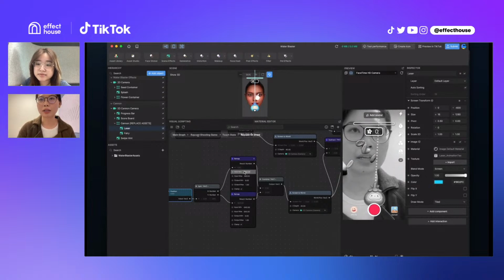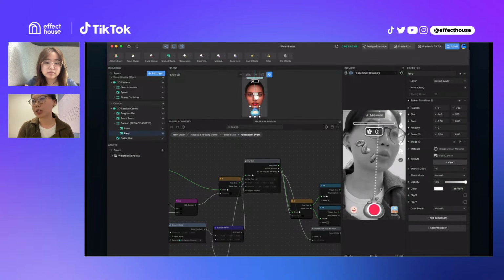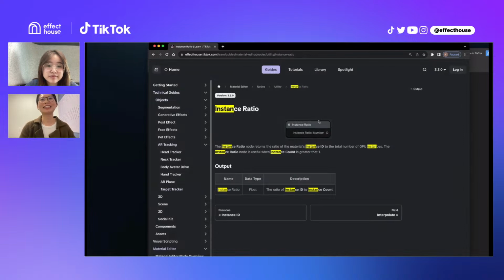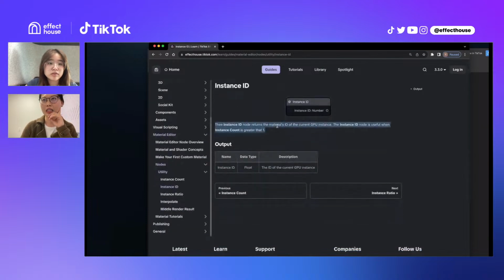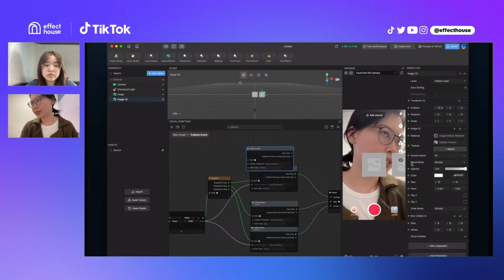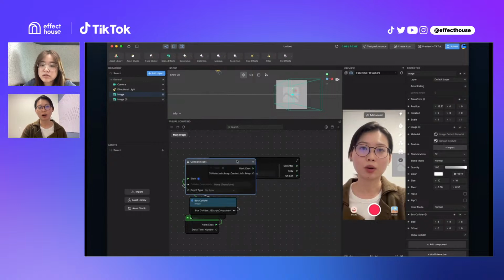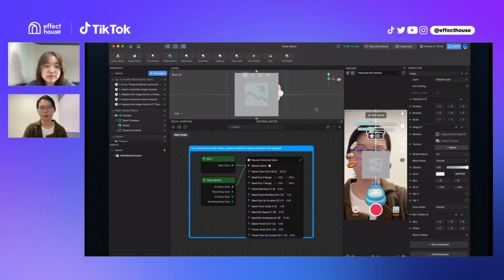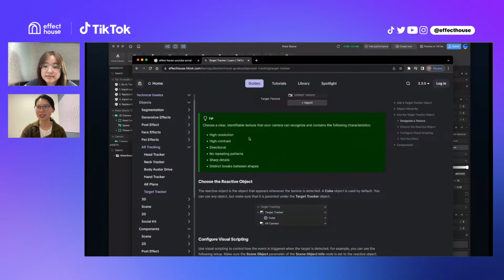Ep. 10 TikTok Effect House Office Hours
Want to get expert technical advice and solutions for your projects? Join us for our upcoming office hour, where our Technical Community Manager Qinyu, and Community Manager Vanessa will be live and ready to answer all your technical questions.